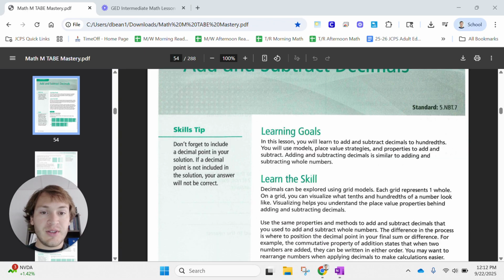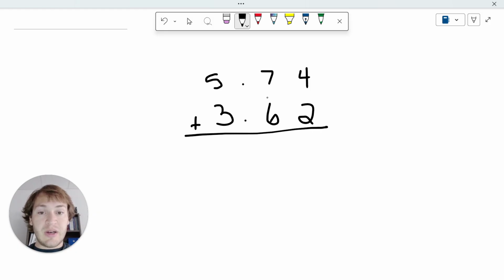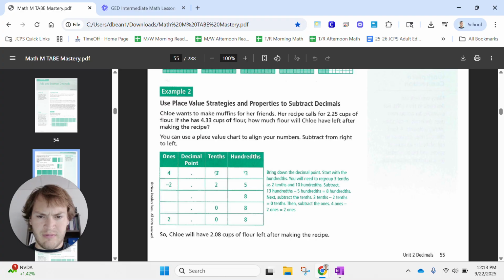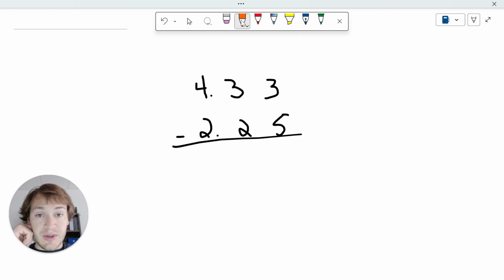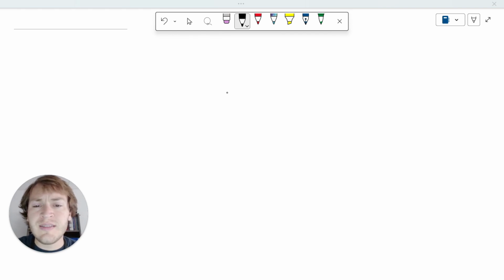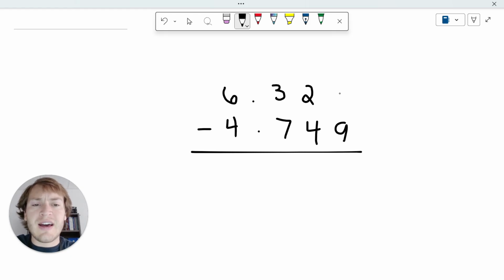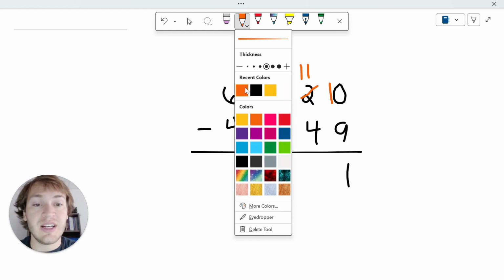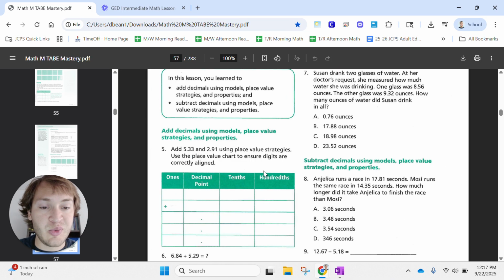GED Intermediate Math Lesson 9: Add and Subtract Decimals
By the end of this video, you will be able to add and subtract values containing decimals.